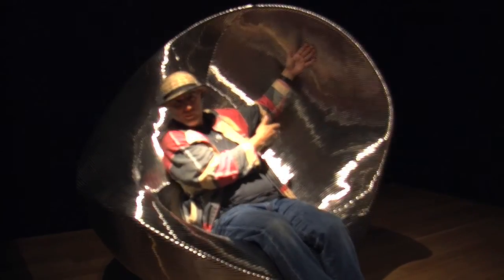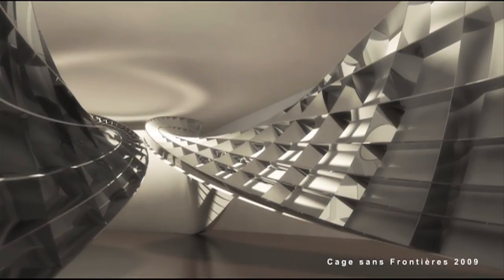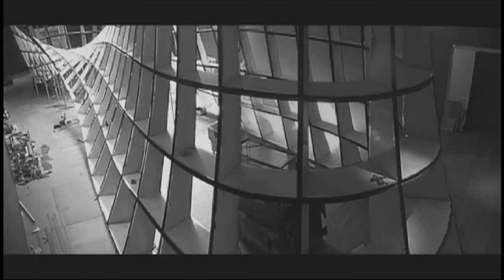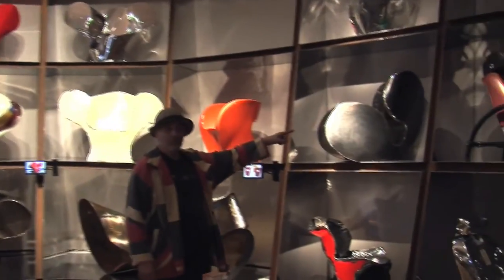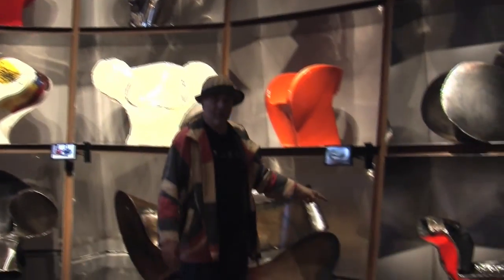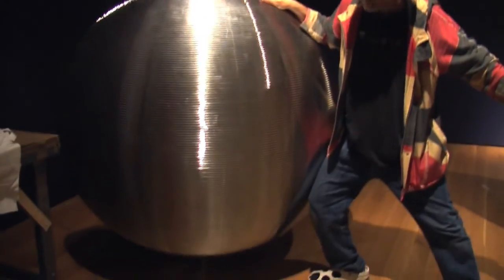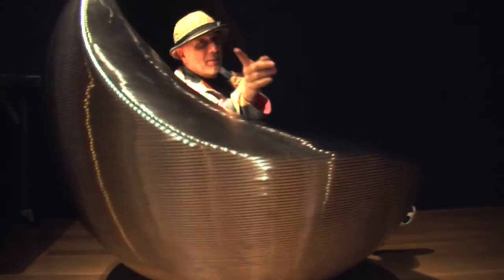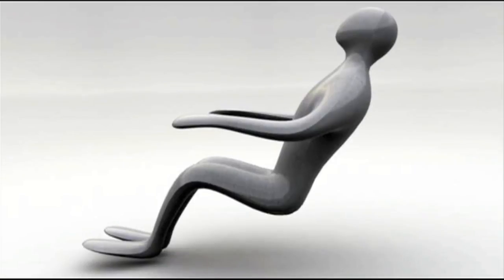Behind the Scenes: Ron Arad: No Discipline, at MoMA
On View August 2-October 29, 2009

Additional footage courtesy of Ron Arad Associates
Music: Lymbyc System live on dublab, courtesy of Free Music Archive